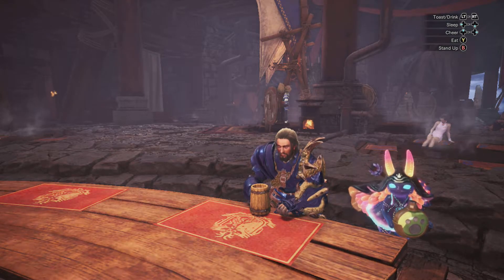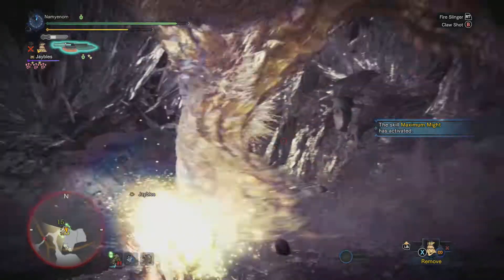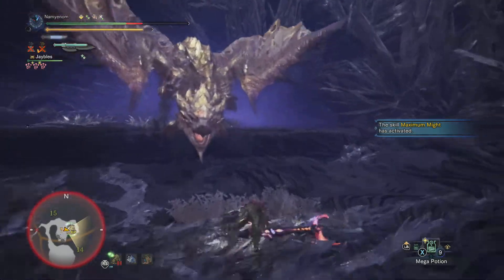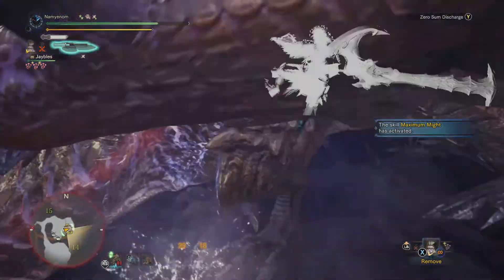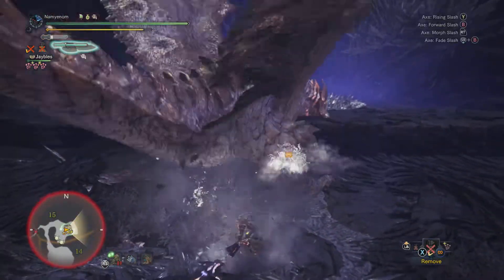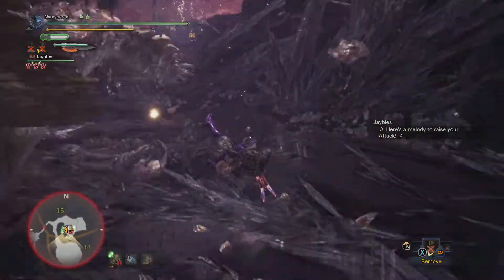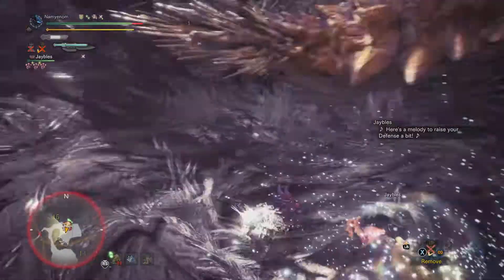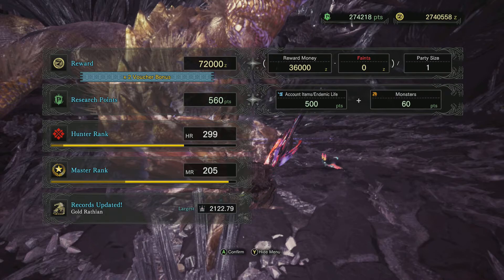Monster Hunter World: Iceborne - The Moon Is A Harsh Queen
Join us for one of this weeks Monster Hunter World event quest: The Moon Is A Harsh Queen. This quest pits us against the Gold Rathian deep in the Elders Recess.